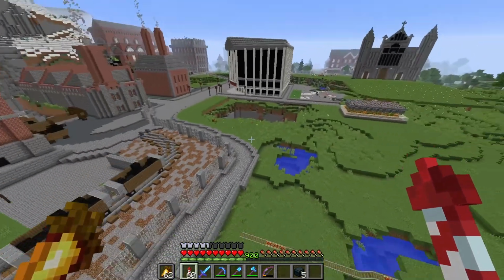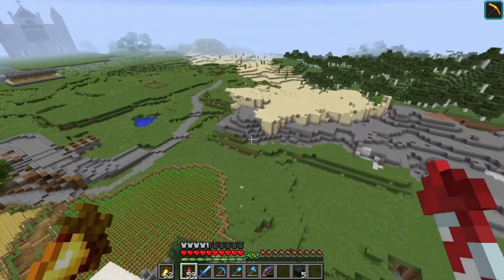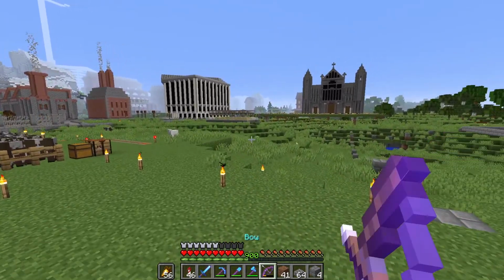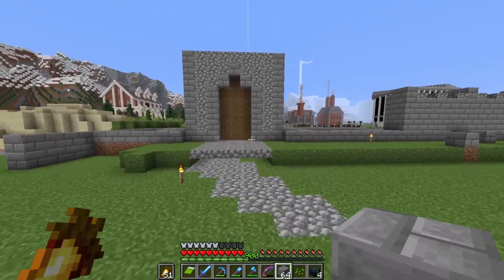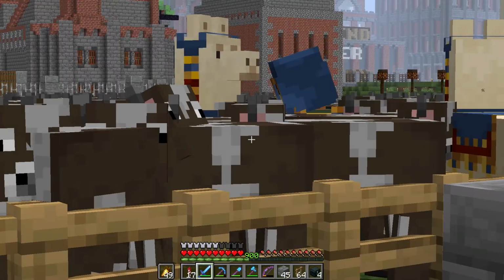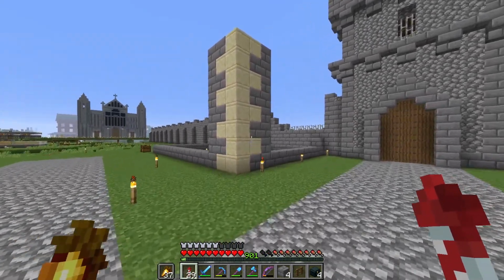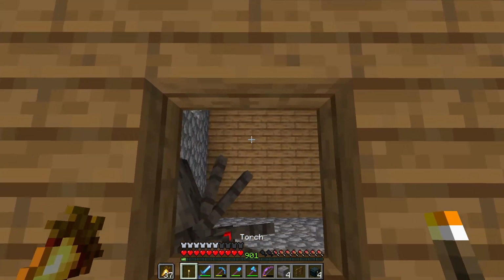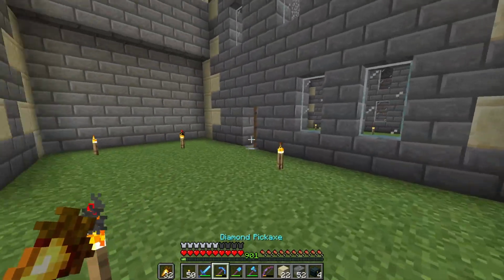Minecraft - Victorian Prison Gates - EP 166 (1.15.2) - Stickz Plays Minecraft S2